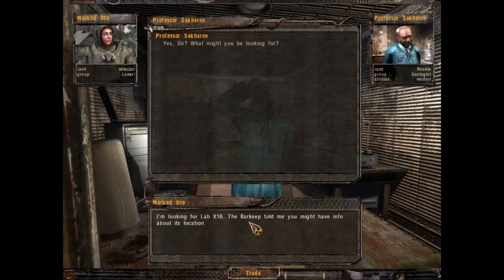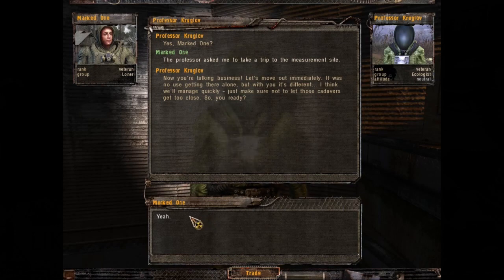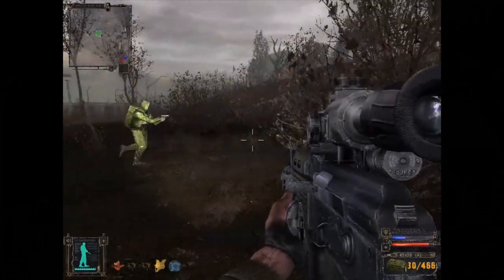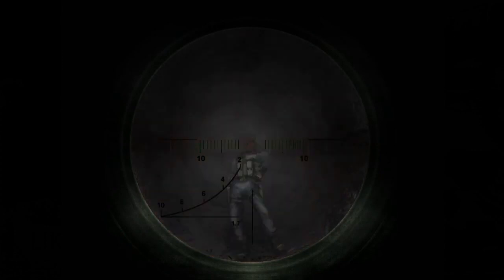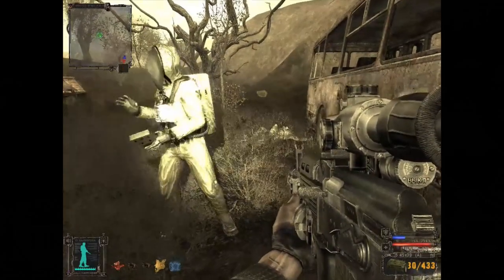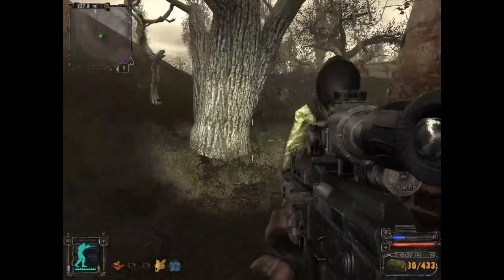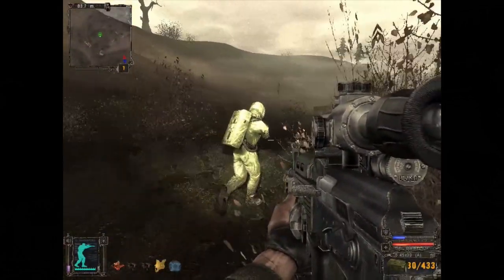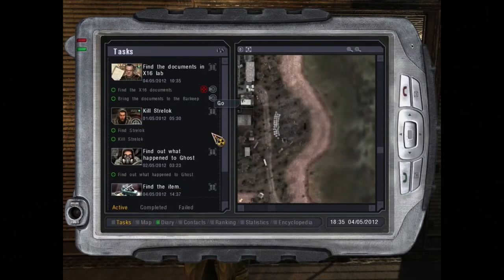S.T.A.L.K.E.R. Shadow of Chernobyl PSI Emissions: Escort Kruglov to the radiation measurement sites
Switching off the PSI emissions emanating from lab X-16 is a three stage process. This video shows the first stage of that process and relates specifically to the mission of escorting the scientist Kruglov to three separate measurement sites. He will then take radiation measurements for the prototype psi protector being designed by Professor Sakharov.